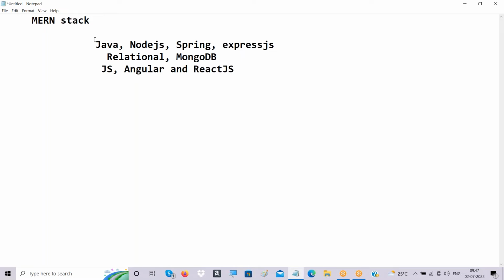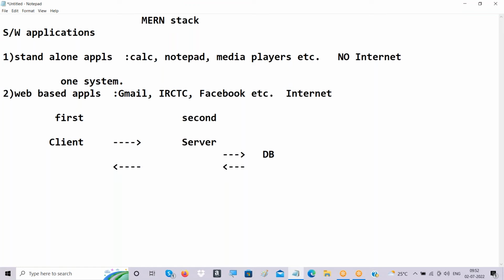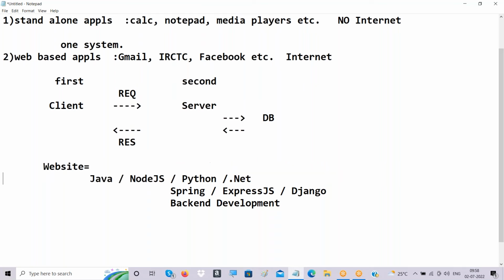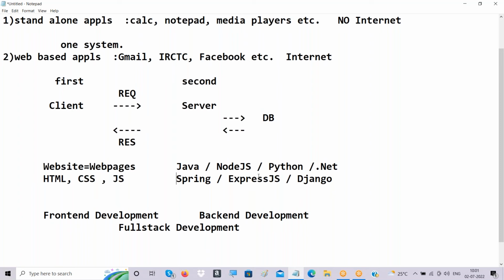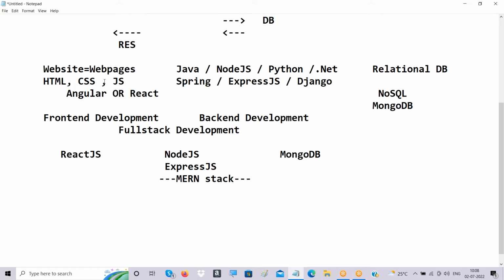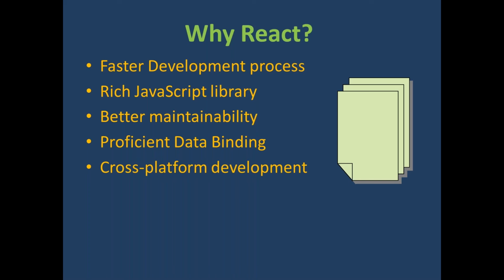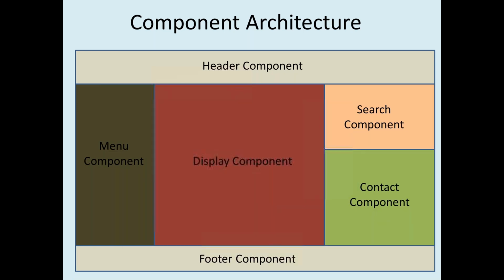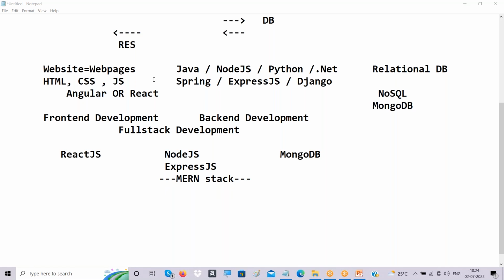What is React JS & Mearn Stack ? Online Training Recorded Session By Visualpath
Well-designed course to learn React from scratch enables one to become React developer as well as any Backend developer to become Full stack Developer.
Prerequisites:
Having knowledge of HTML, CSS, Java script
Basic programming Skills
Any Backend development experience (Good to have)
                                            CONTENT
What is Single Page Application (SPA)?
Environment setup React
Creating first React application
Ways of creating React application
React application creation using ‘create-react-app’
Overview of Java Script
ES6 features
Advanced Java Script concepts
Introduction to JSX
What is JSX?
Working with JSX
Introduction to React DOM
What is React DOM?
Real  DOM vs Virtual DOM
React Elements
Creating Elements
Working with Elements
Components
Component architecture
What is component?
Creating  React components with JSX
Class based components – Stateful components
Function based components – Stateless components
Rendering Elements
Working with state object - Creating, using and changing the state object
Introduction to props
Working with props
Styling & Layout
Applying styles to React components
Using Inline style in React component
Importing style sheet file in component
Creating style objects and bind them to components
Adding Global style sheet to ‘index.html’
Forms in React
Adding form to React
Handling form data through components
Working with forms
Validating form input fields
React Events
Adding Events
Working with Events in React
Routing in React
Introduction to Routing
Working with ‘react-router-dom’
Component State Navigation (Resources)/Browser-Router/ Link
Route parameters
Performing Routing – Basic routing and Nested Routing
Developing a simple FrontEnd (UI) application using React
Component Lifecycle Methods
React Hooks
Context API
Lists and Keys in React
Refs
Applying Filters
Redux
What is Redux?
Redux fundamentals
React with Redux
Redux Store , Reducer , Actions
Working with Redux
Redux Dev Tool
Material UI
Introduction to Material UI
Working with Material UI
Miscellaneous concepts
Debugging a React application
Introduction to React Native
Different ways of connecting a React application to REST APIs
What is axios?
Connecting to REST API through axios
Working with axios
What is fetch()?
Connecting to REST API through fetch()
Working with fetch()
Creating a React application to connect with Mock APIs
Developing React application to connect with Mock APIs
Sending Requests from React application
Fetching the data from Mock APIs to React
Creating a React application to connect with any of the Real Backend API
React with JAVA
React with PYTHON
React with NODEJS